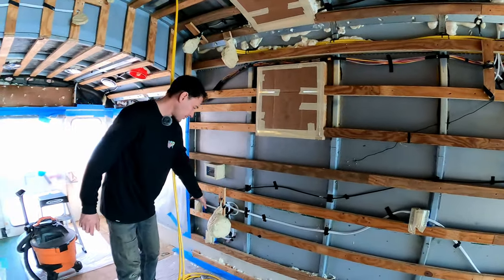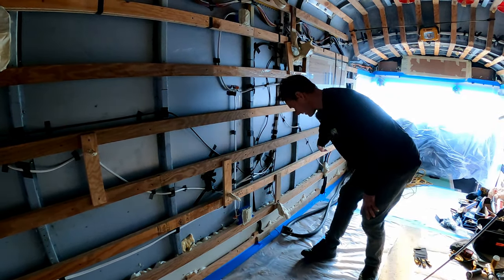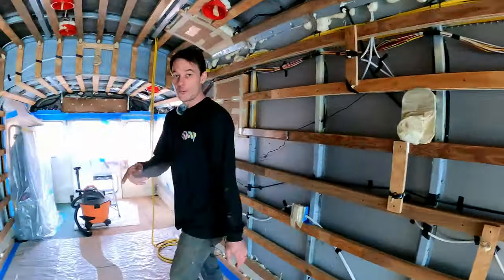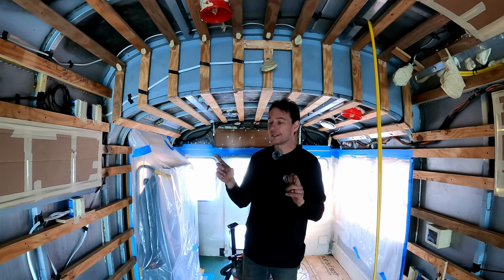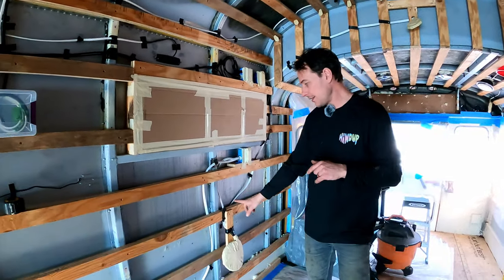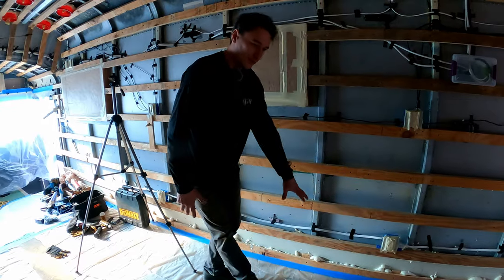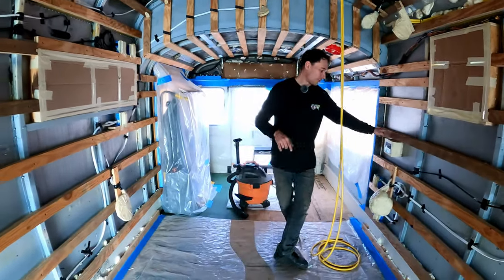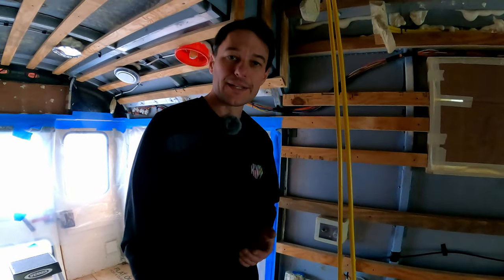Skoolie Wiring Rough-in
Review of the completed wiring before spray foam insulation on my 2010 International Skoolie project.

Solar PV Inlet
1. (2AWG)
Runs through entry gland on roof, (2) 7/8 grommets in ceiling.

Water Inlet

DC System – 24V converted to 12V near rear fuse box, 2/0 wire run to front box to reduce voltage drop.

 Rear Fuse Box Circuits:
1. (14/2 Ancor)
Rear MaxxAir Fan
2. (14/8 – 4 wires unused)
Bedside switch panel
- Bedroom string lights
- Bedroom puck lights
3. (14/8 – 2 wires unused)
Bathroom switch panel
- Bathroom string lights
- Bathroom puck lights
- Closet string lights
4. (14/8  – 4 wires unused)
Rear “cubby” switches & lights
Garage puck lights

 Front Fuse Box Circuits:
1. (14/2 Ancor)
Kitchen switch panel
- Cabinet string lights (including kick panel)
- Cabinet puck lights
- 2-Way (connects to Dinette switch panel) Ceiling string lights
- 2-Way (connects to Dinette switch panel) Ceiling puck lights
2. (14/2 Ancor)
Dinette switch panel
- Front cubby string & puck lights
- Front cab puck lights
- 2-Way (connects to Bedroom switch panel) Hallway puck lights
- Outdoor LED lights
3. (14/2 Ancor)
Front MaxxAir Fan
4. (14/2 Ancor)
Victron Touch50 USB Power
5. (12/2 Ancor)
Three USB/Cigarette Lighter Outlets
6. (10/2 Ancor)
DC Fridge

AC System – run low to avoid interference with DC system, crossing only when unavoidable.

 Passenger-Side Circuits:
1. (10/3 Ancor)
Bedside
Foot of Bed
Right of Dinette
Left of Dinette
2. (10/3 Ancor)
Above Bed Window (on shelf for projector)
Minisplit (raw wire)

 Driver-Side Circuits:
1. (10/3 Ancor)
Garage
2. (10/3 Ancor)
Washer/Dryer
3. (10/3 Ancor)
Bathroom Vanity
Behind Fridge
Kitchen Cabinet (above fridge)
Kitchen Countertop, left
Kitchen Countertop, right

Communication
 Rear & Side Cameras
 USB & HDMI
- Bedside to above bed
- Dinette/Couch to ceiling
- Victron CerboGX/Touch50